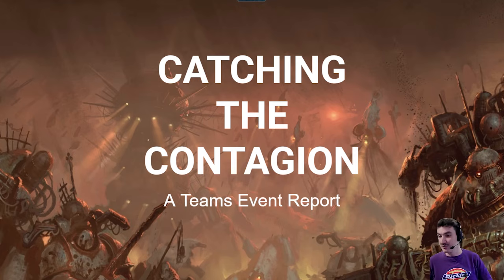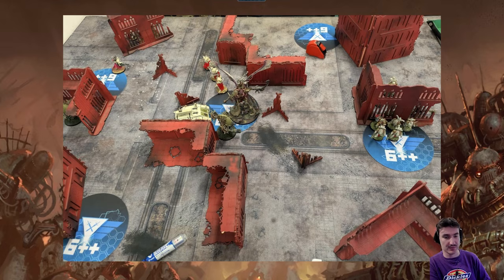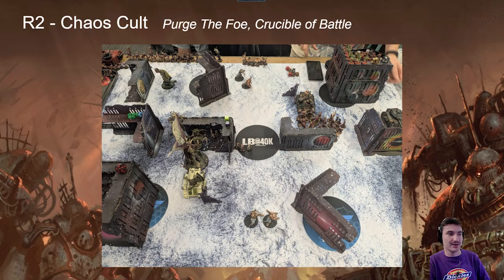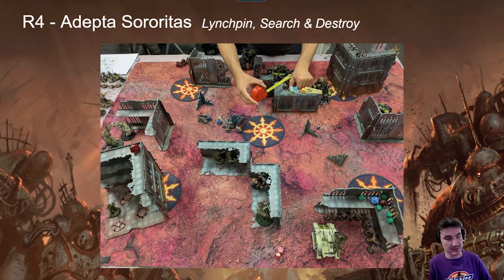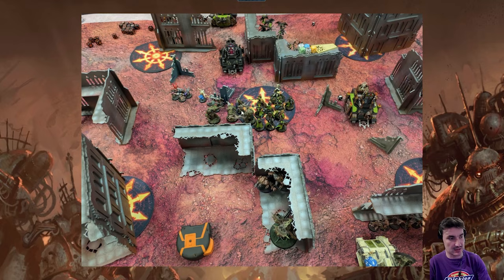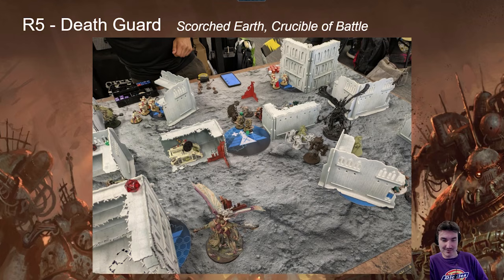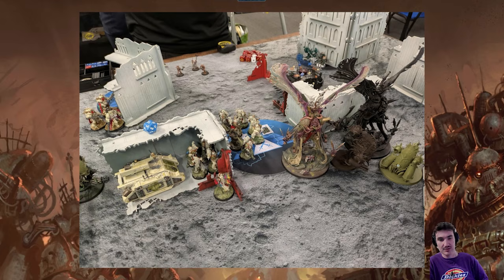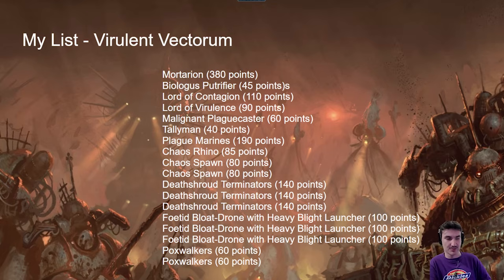Death Guard going 4-1 at a Teams Event! | Catching The Contagion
Jack A starts his journey back with his beloved DeathGuard as they finally get their 10th edition Codex.